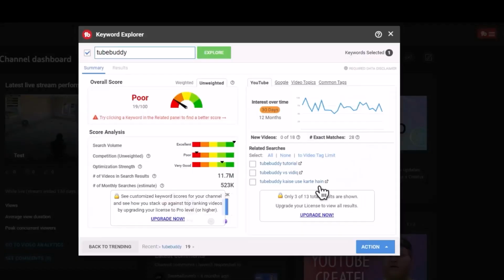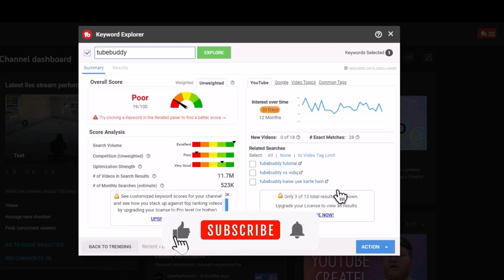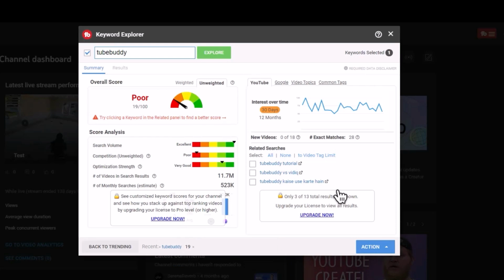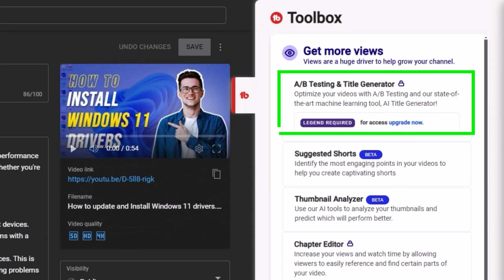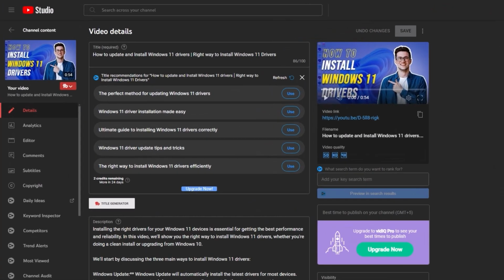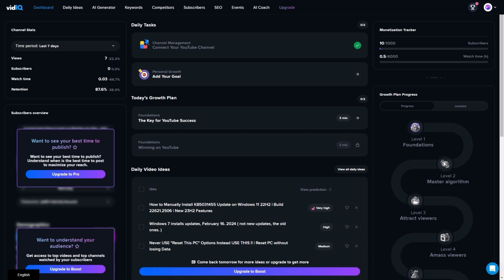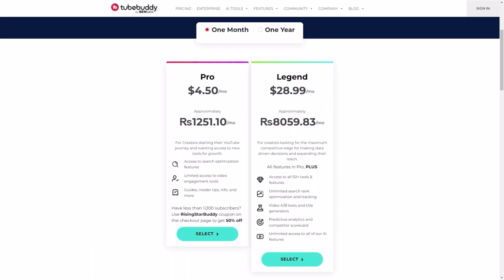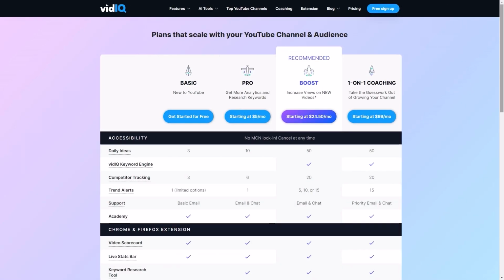TubeBuddy vs VidIQ - Review (2024)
Which is the better YouTube tool for creators? In this video, we'll compare TubeBuddy and VidIQ in a comprehensive review, so you can decide which one is best for your channel. Stay ahead of the game in 2024!

Time Stamp ⏰
0:00 Intro
0:10 TubeBuddy Keyword Research Review
0:40 VidIQ Keyword Research Review
1:00 TubeBuddy Video Optimization
1:27 VidIQ Video Optimization
1:50 TubeBuddy Competitor Tracking Tool
2:30 VidIQ Competitor Tracking Tool
3:00 TubeBuddy Prices
3:15 VidIQ Prices
3:25 Who Wins?